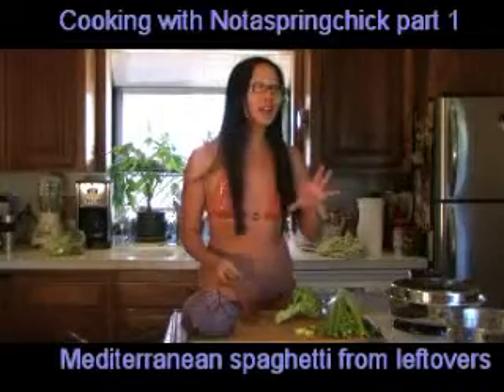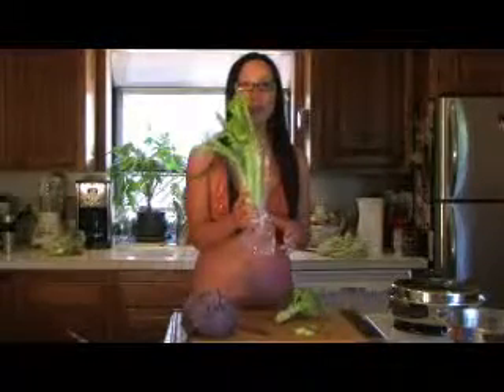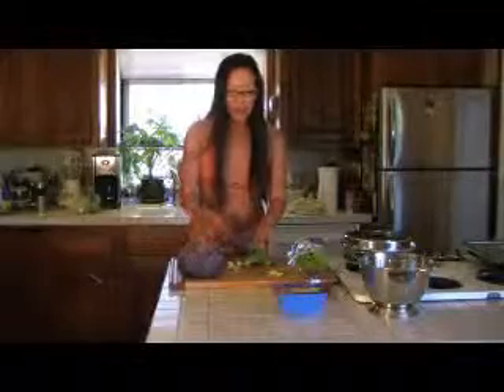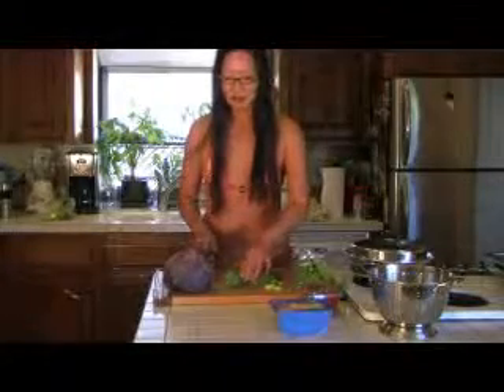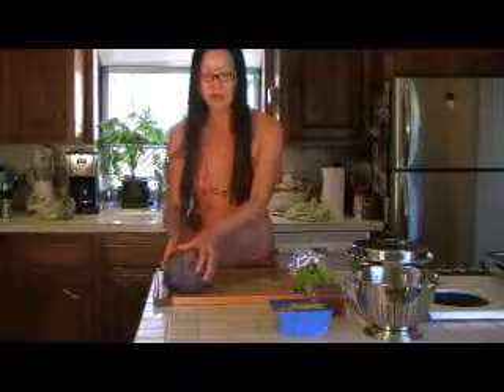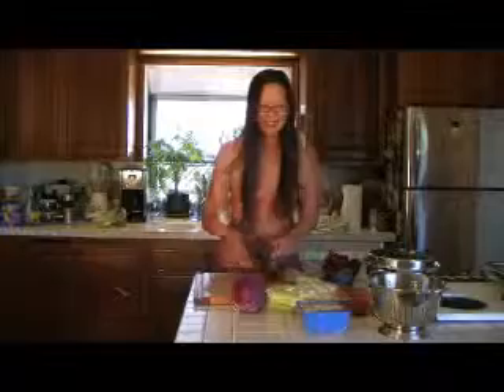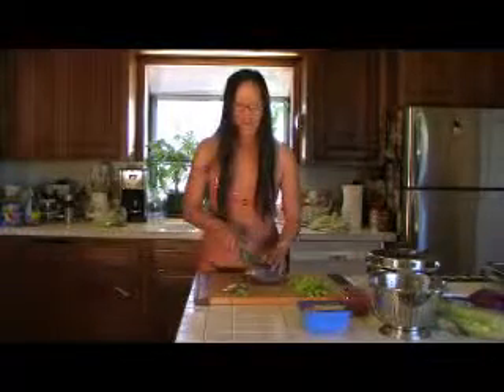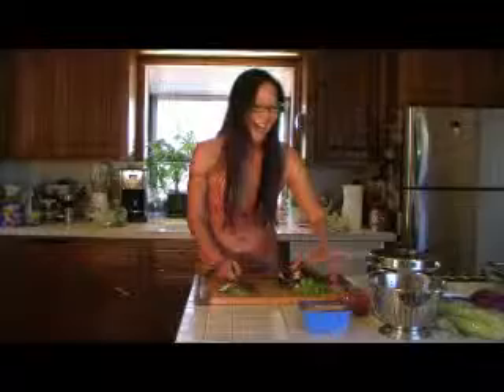Mediterran spaghetti final park Cooking with Notaspringchick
Notaspringchick for Newsvideoweb with cooking with Notaspringchick, mediterranean spaghetti final part,